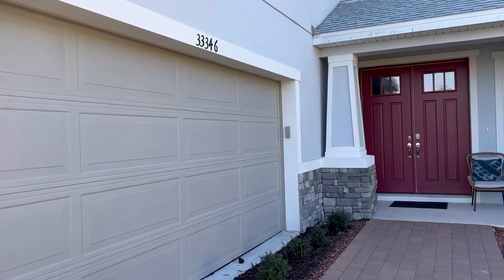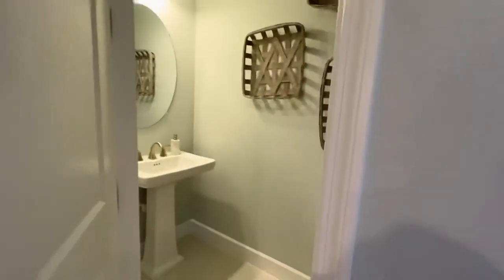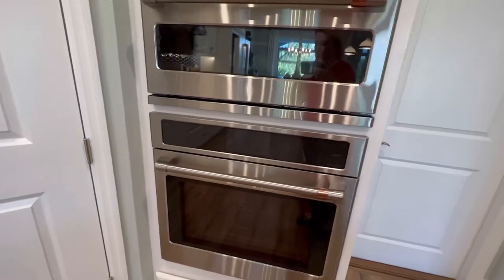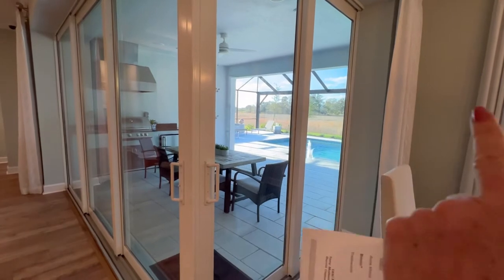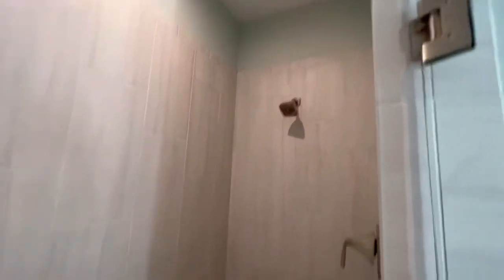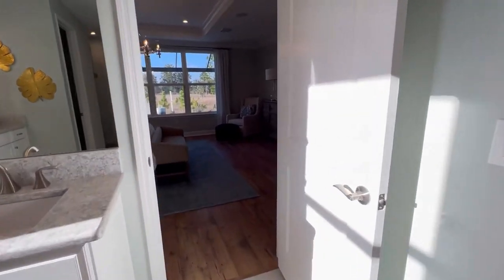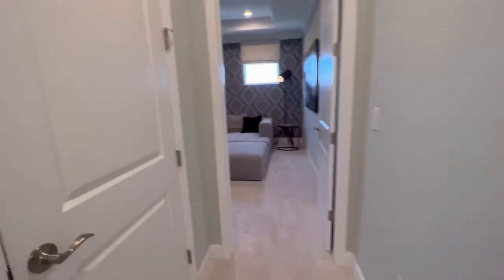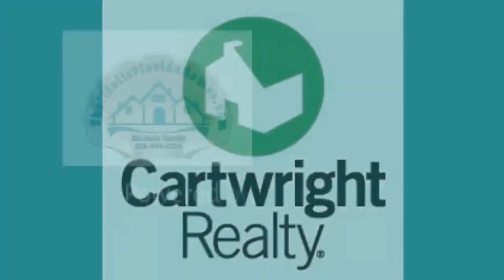Let’s Tour the Tortola Model at River Landing in Wesley Chapel, FL!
| | Download Your FREE Guide to Buying New Construction Let’s Tour the Tortola Model at River Landing in Wesley Chapel, FL!  River Landing is a brand-new Taylor Morrison community located right off of SR 56. It is close to shopping, right down the road from The Shops at Wiregrass and not too far from Tampa Premium Outlets and The Grove. Advent Health Wesley Chapel is just 15 minutes away. This beautiful community will soon have many planned amenities, including a clubhouse, resort pool with spa, covered fire pit area, pet parks, tennis courts, a playground and a half basketball court. If you like golf, there are 2 great golf courses within a 20 minute drive. And if you prefer the ocean life, there are beaches and boating within 45 minutes to an hour away.

Michele Curtin is a full-time wife, mom, Realtor and dog mom to an adorable Westie and a Westie Mix. She loves to play tennis and go boating in the Florida sunshine. Are you looking for a great place to escape the snowy north? Let's talk!

"When It's Time to Buy or Sell, Call Shell!"

Michele Curtin
REALTOR® Professional
Shells Florida Realty
ShellSellsFloridaHomes.com